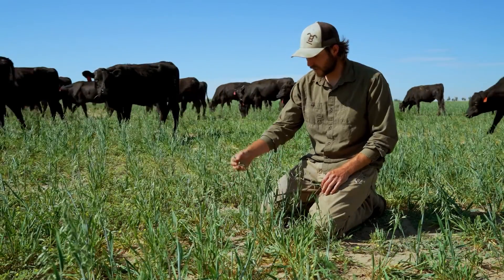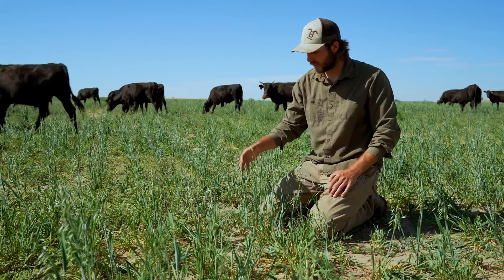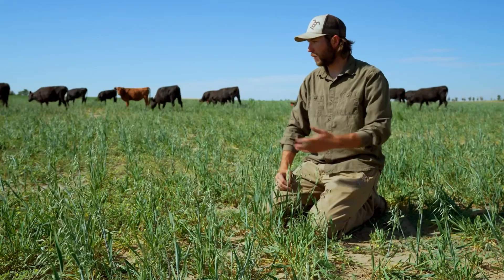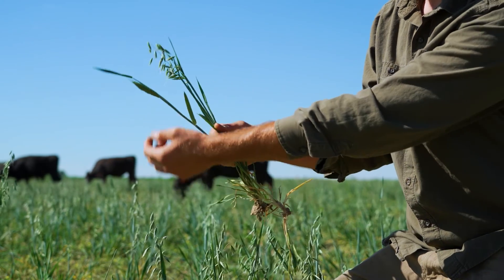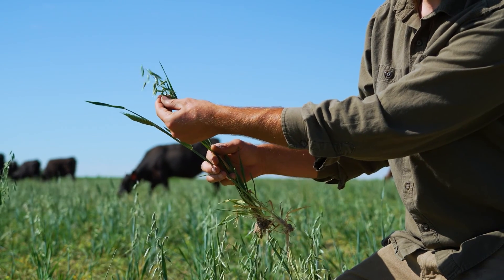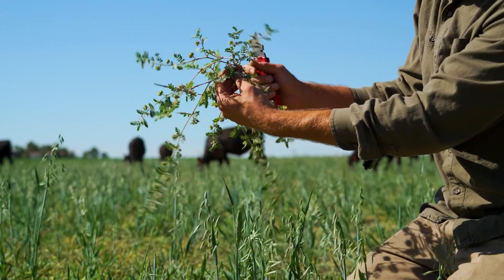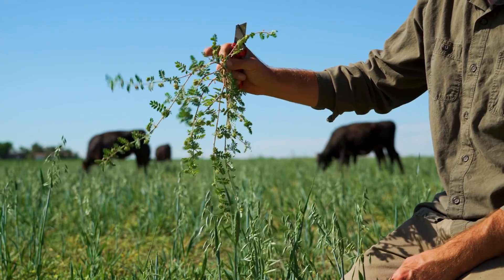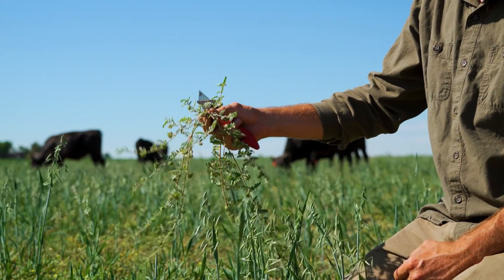Triticale and Oats at a Colorado Ranch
Garrett Mehling, Flying B Bar Ranch farm manager, describes how the Strasburg, Colorado operation integrates triticale and oats into a field.